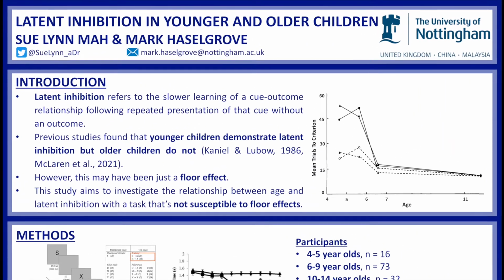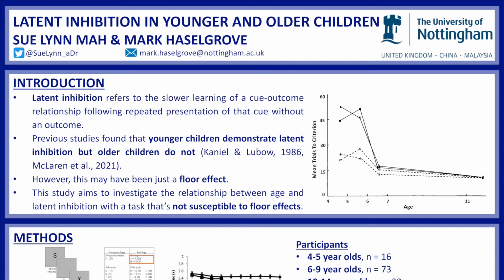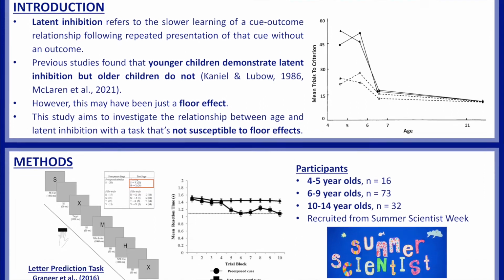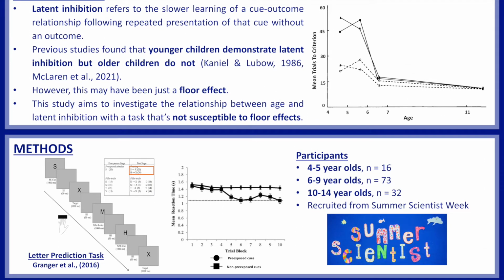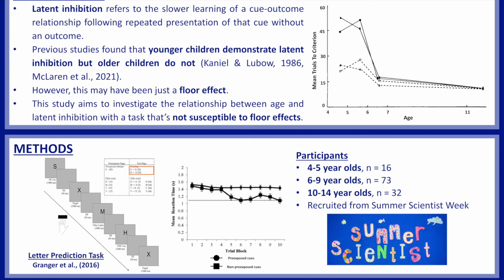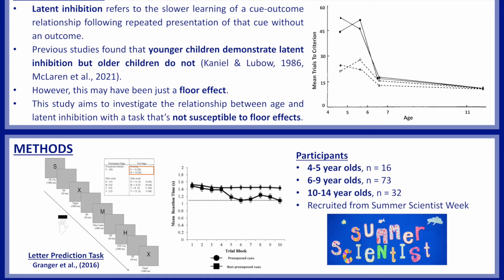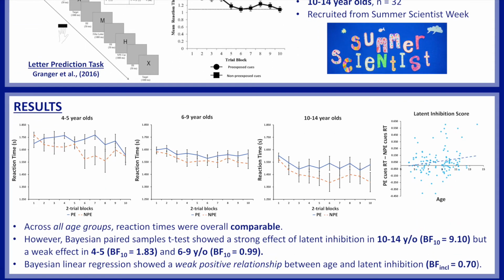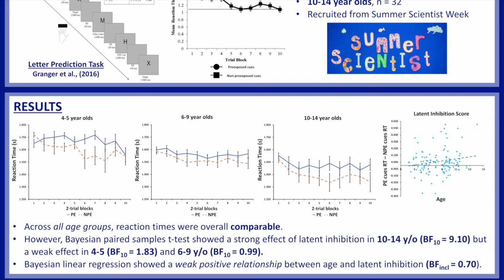EPS Stirling (2022) - Poster 30 – Sue Lynn Mah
Poster is entitled ‘Latent inhibition in younger and older children’.